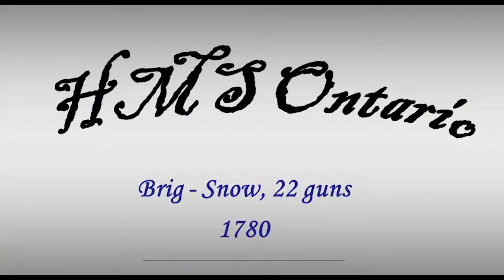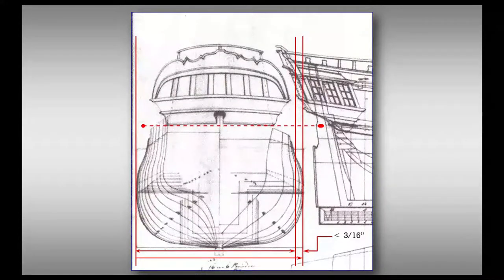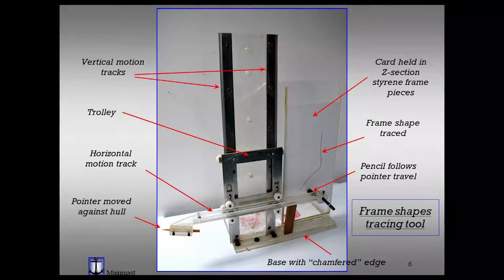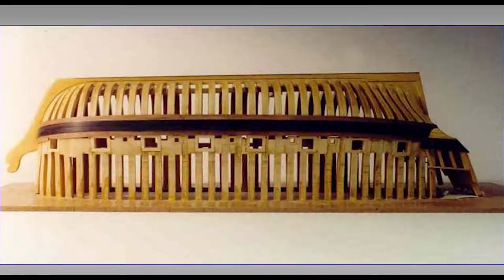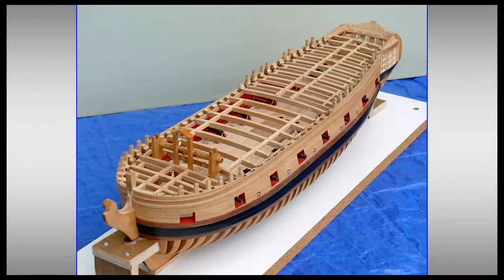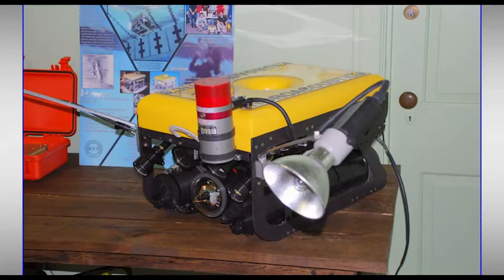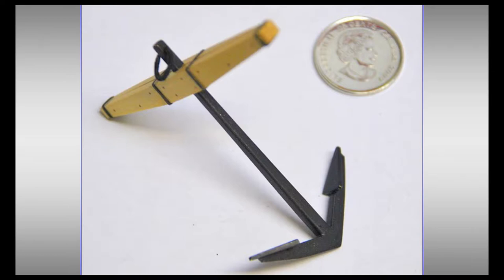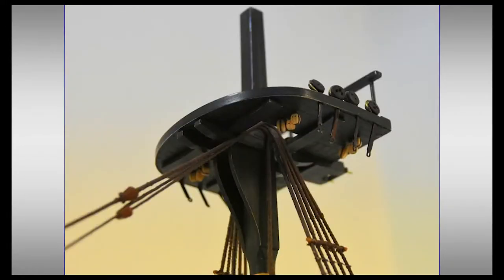HMS Ontario 1780 - Part 3: Building the Model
In this final presentation, Ray Peacock deals with the research necessary to build an accurate model of this tragic vessel and the impact of the underwater photography on the subsequent alteration of his model. He offers a full explanation of the methods used in constructing this 1: 48  model framed in the Admiralty manner.